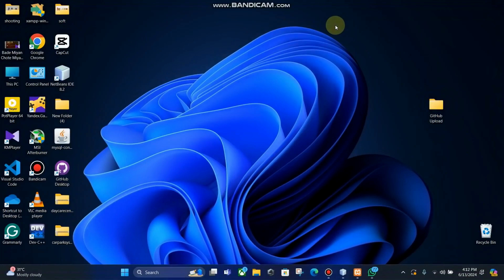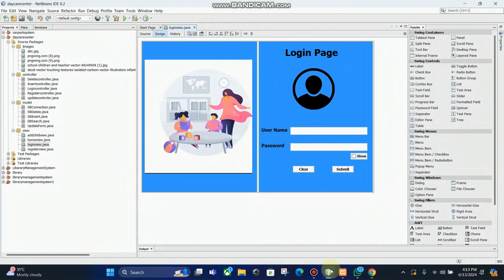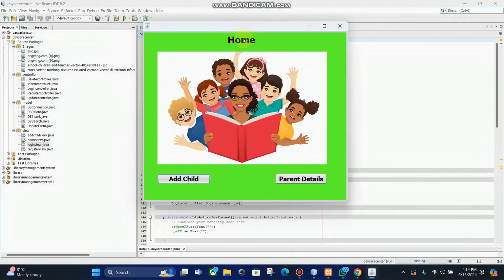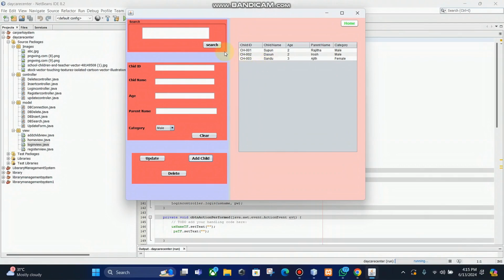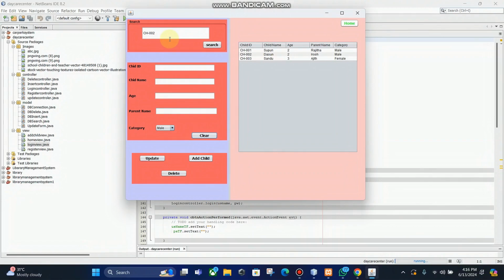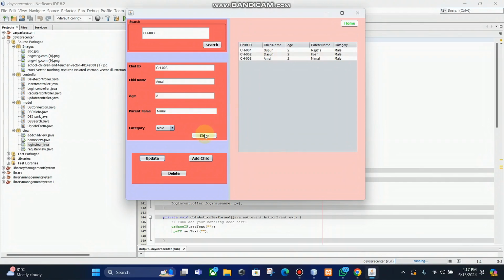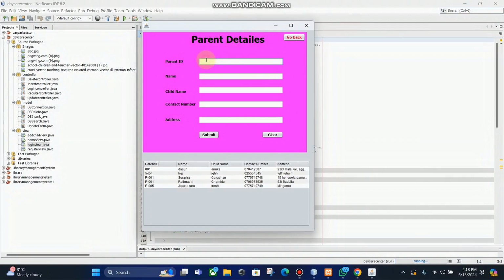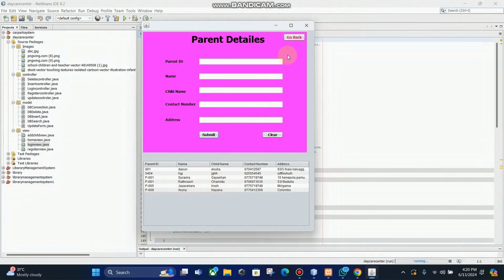Daycare Management System | NetBeans 8.2 & XAMPP | Full Project Walkthrough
Welcome to our comprehensive tutorial on creating a Daycare Management System using NetBeans 8.2 and XAMPP!

In this video, we will guide you through the entire process of developing a robust Daycare Management System, perfect for managing daycare operations efficiently. Whether you're a student, a beginner in programming, or a professional looking to enhance your skills, this video has something for everyone.